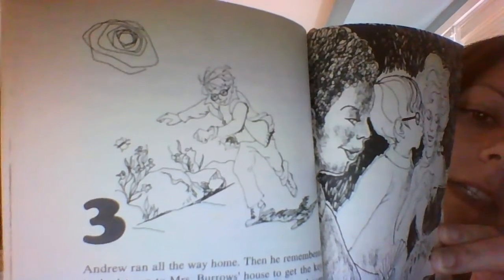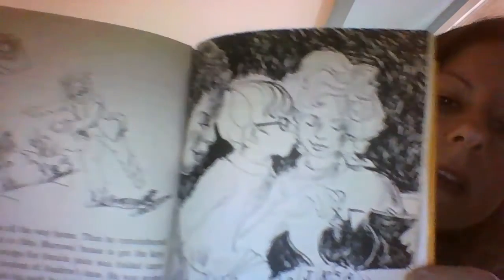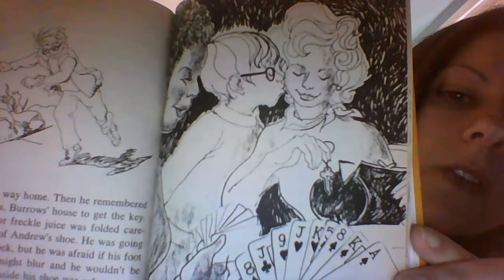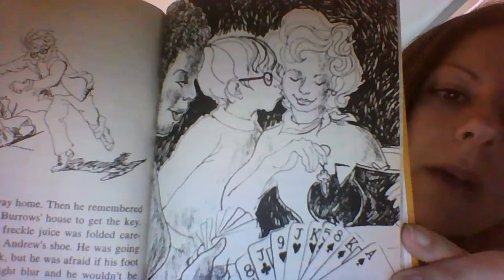Freckle Juice: Chapter 3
Mrs. Torres reading Freckle Juice by Judy Blume